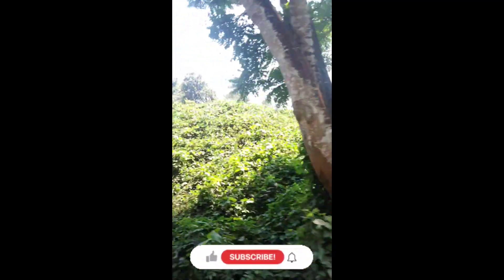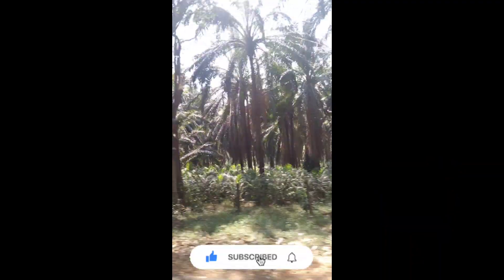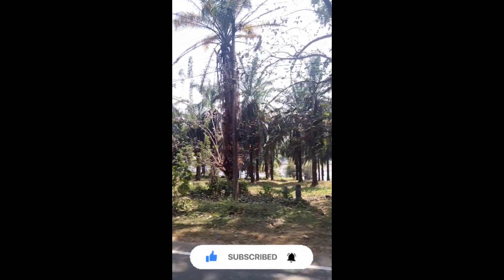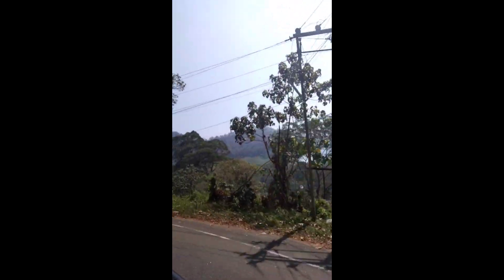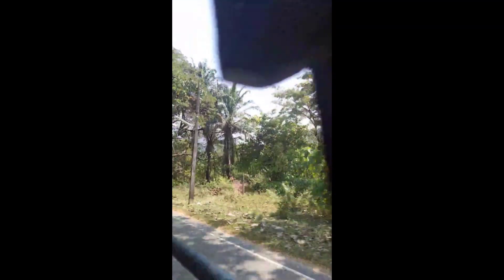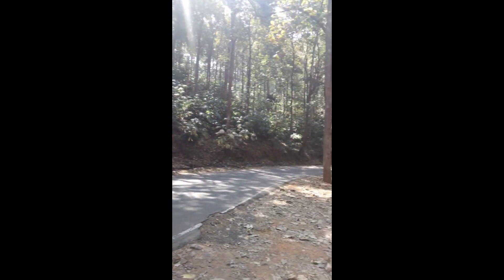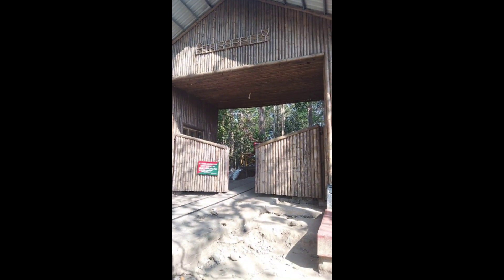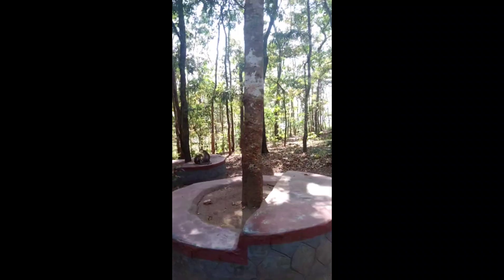അതിരപ്പള്ളി വെള്ളച്ചാട്ടത്തിലേക്ക് ഒരു യാത്ര✨️🏞️🏕️🌊subscribetomychannel